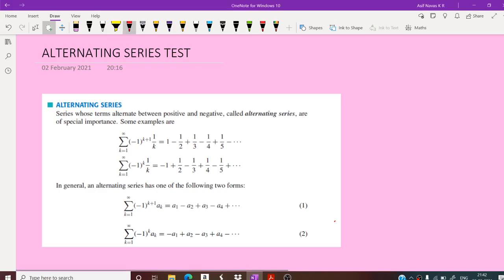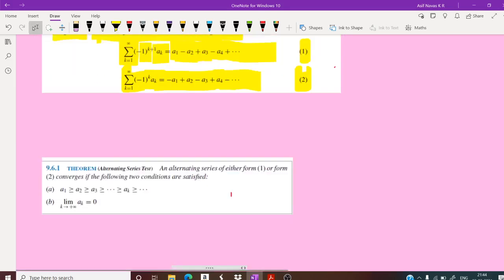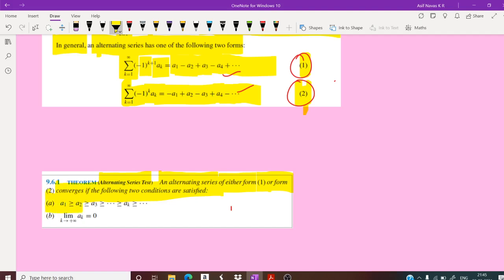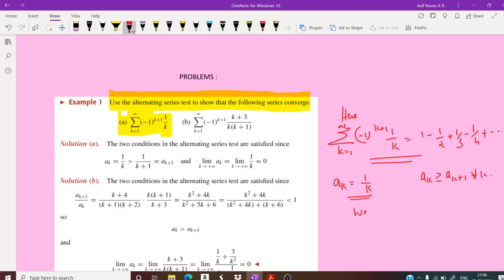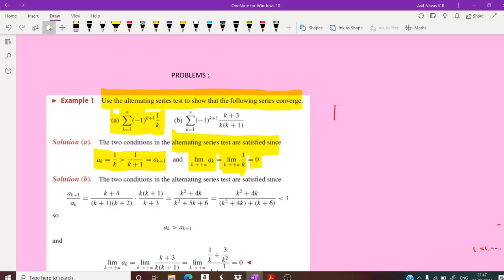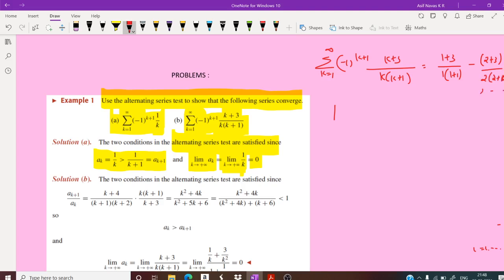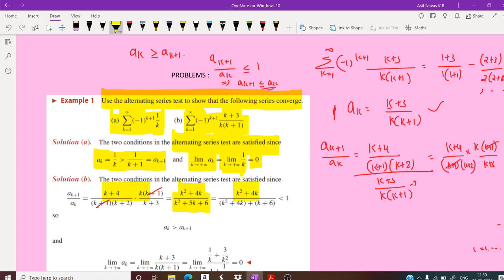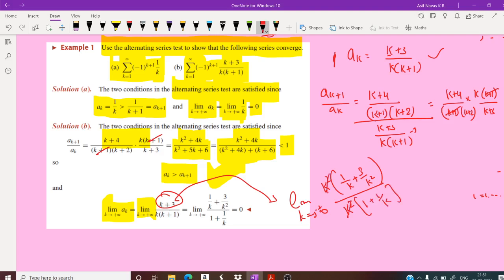ALTERNATING SERIES TEST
TKMCE